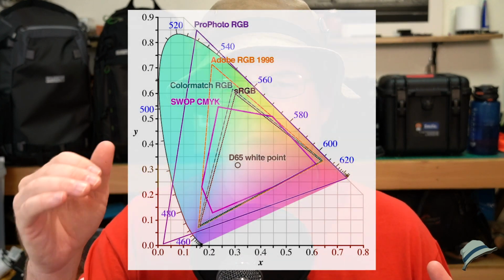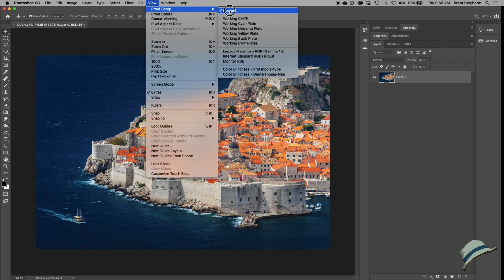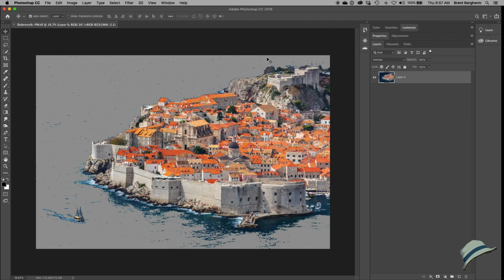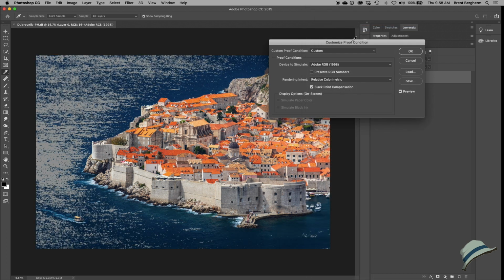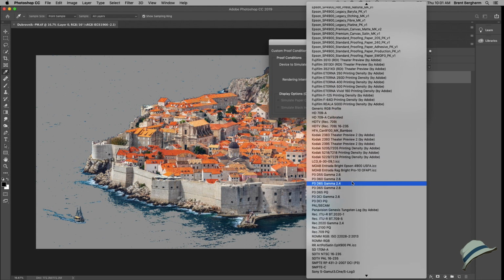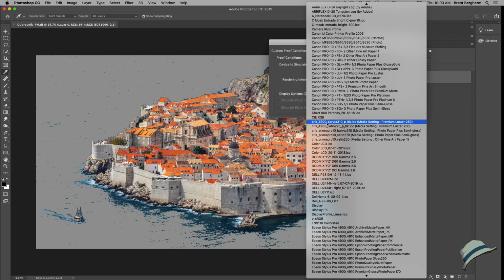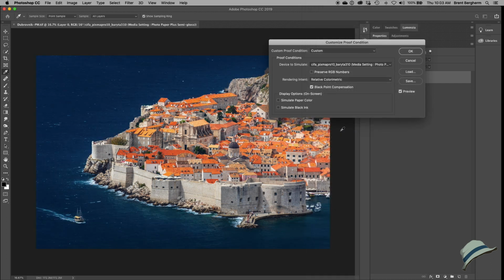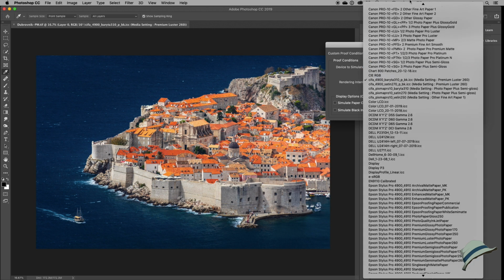My print STILL doesn't match my screen: Recalibrating expectations for print color accuracy.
You hit the print button and wait. Then the moment of truth is near, is the color accurate? You compare it to what you see on screen and you're frustrated as all get out. It just doesn't match!! You pull your hair out and you just can't understand what's happening.
My take: don't worry about it too much. It's possible that it's even BETTER than what you're seeing on screen. I explain it all in the video.

Once you take into consideration what you're actually looking at you can make informed decisions regarding your color accuracy and what to do with it for your prints.

Learn all the ins and outs of printing your own fine gallery-quality prints in my online print course